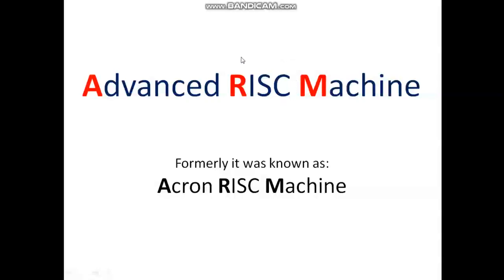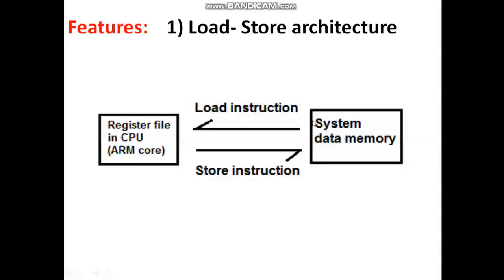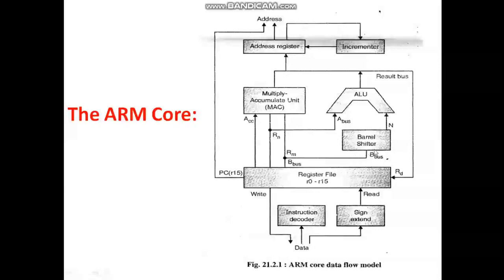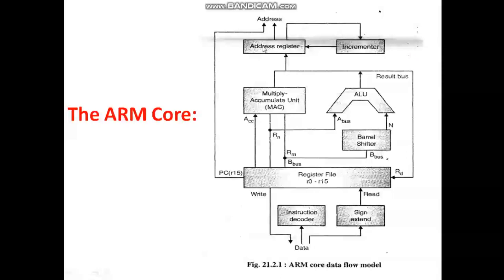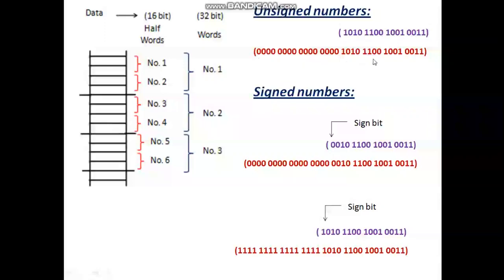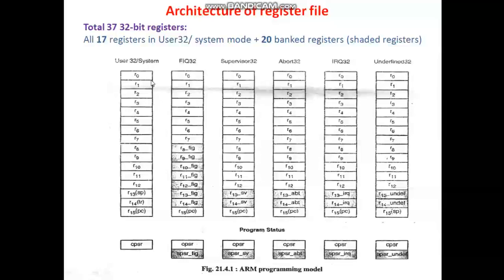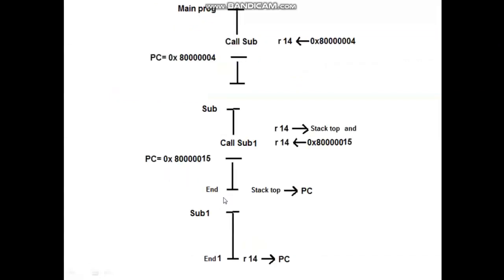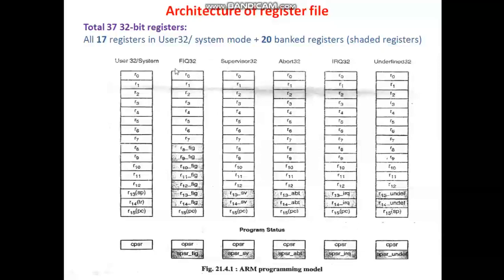ARM_1_Dr Mahesh Belekar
This is the first lecture of the 'video lectures series' that explains the basic architecture and the complete instruction set of the ARM processor. This video lecture covers the basic features of the ARM processor and gives detailed explaination of its functional block diagram.